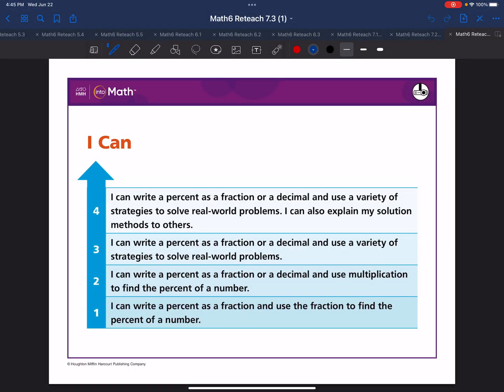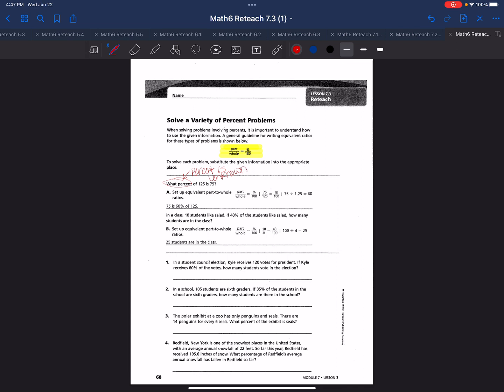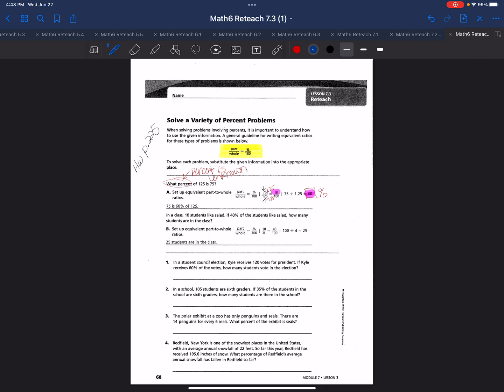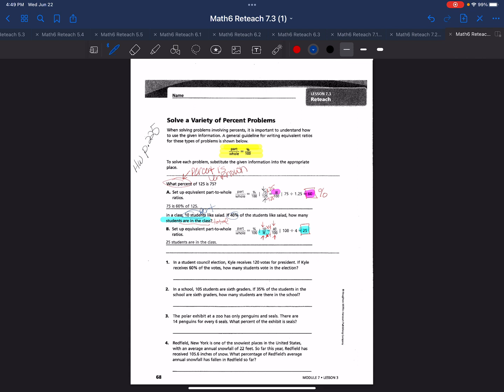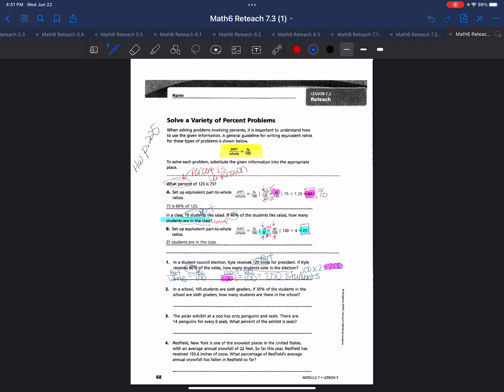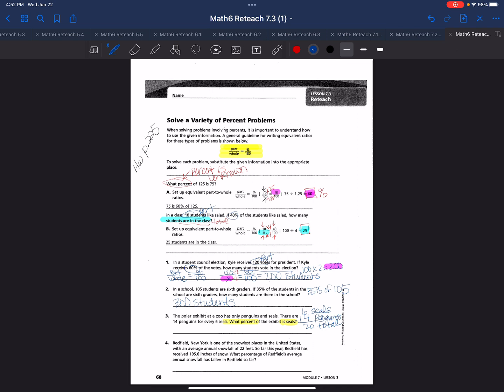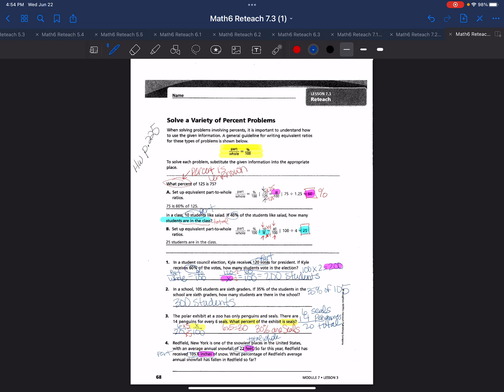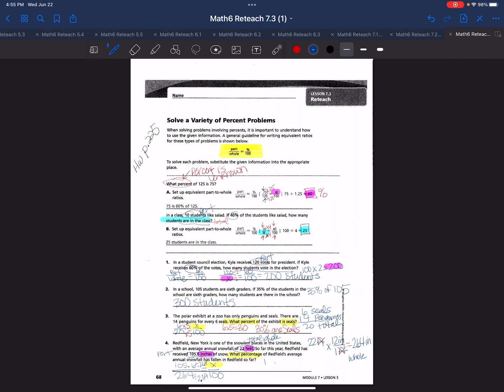Into Math 6th Grade Lesson 7.3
I can write a percent as a fraction or a decimal and use a variety of strategies to solve real-world problems.